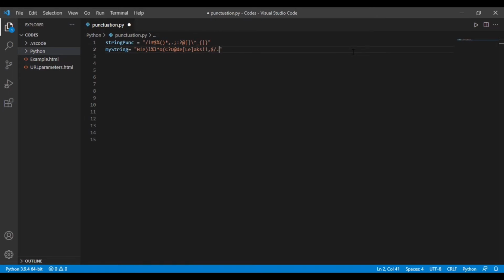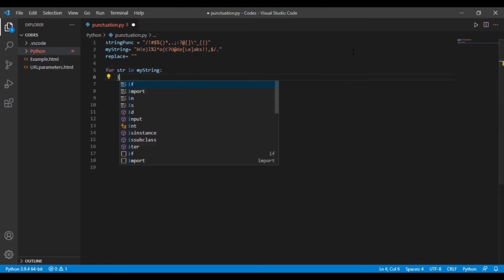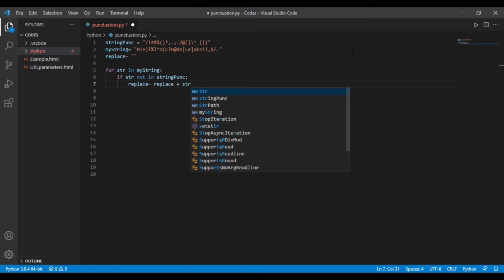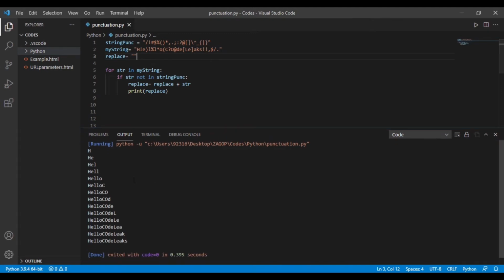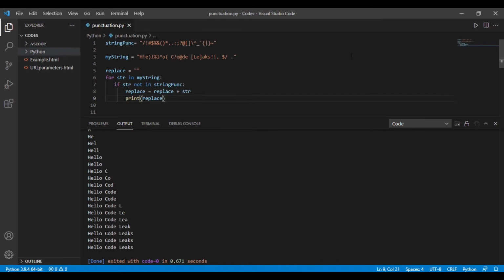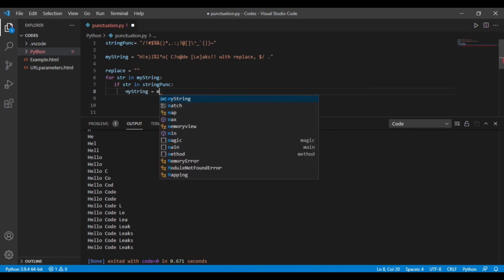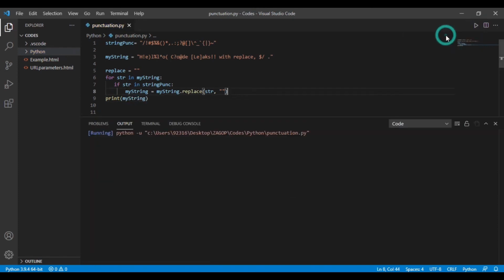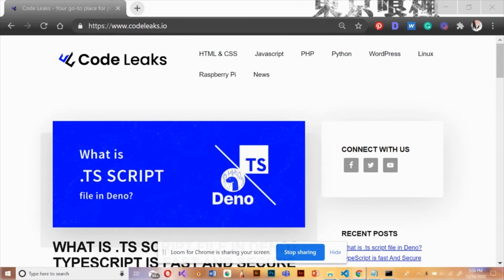How to remove Punctuation from a String Python | Code Leaks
In this tutorial we will learn how to remove Punctuation from a string in Python. To learn more, you can visit the

There are times when a certain response to a request is in string format with punctuation. Or the string received has undesired characters in it.
It’s the programmer’s job to brush the unnecessary data like punctuation off the string. Remove punctuation from a string in python is rather a common task and many can come across it frequently than expected.
In this video, I will highlight how to remove punctuation from a string in Python.